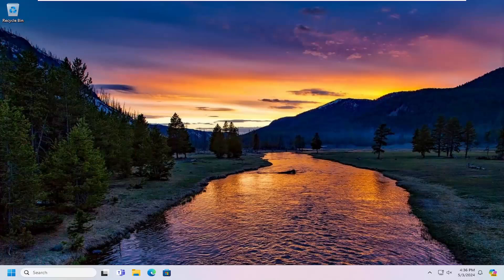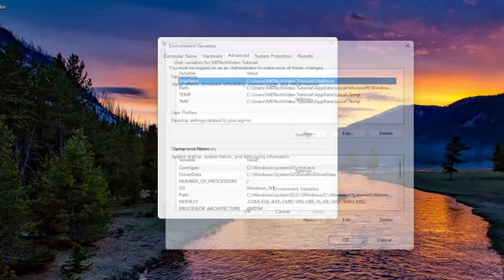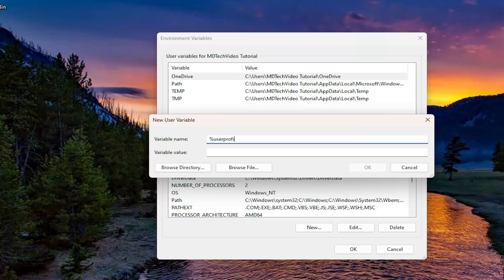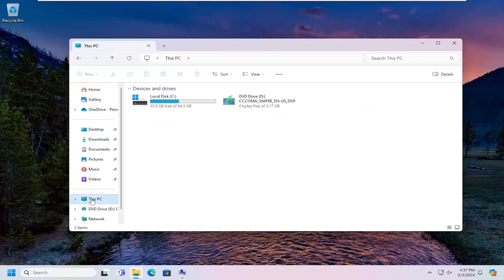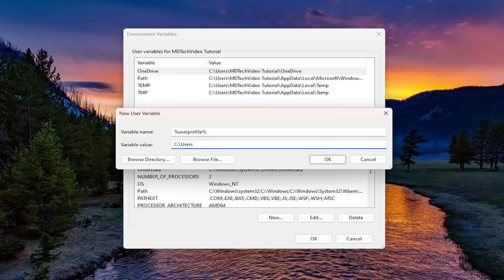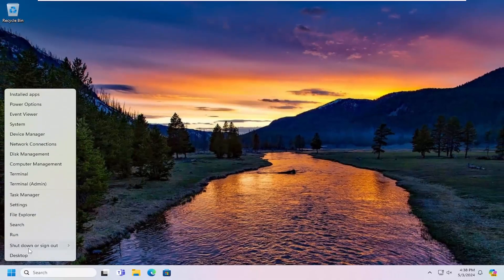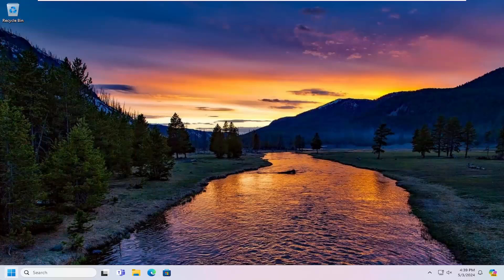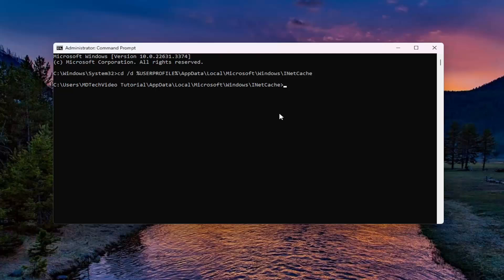Fix: Word Could Not Create the Work File. Check the Temp Environment Variable [Guide]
Commands Used:
cd /d %USERPROFILE%\AppData\Local\Microsoft\Windows\INetCache
MD Content.Word

If you get Word could not create the work file, check the temp environment variable error while connecting Word to another program; here are a couple of fixes that you can use to eliminate this problem. This error can occur with any version of Microsoft Office products like Word, Excel or PowerPoint on Windows 11/10/8/7. Although in this tutorial, we have taken the example of Word, a similar procedure was applied to fix the error in Excel & PowerPoint too.

Issues addressed in this tutorial:
word could not create the work file
word could not create the work file error message
could not create the work file word
how to fix word could not create the work file
word could not create the work file error
word could not create the work file when opening
error word could not create the work file
word could not create the work file windows 10
word could not create the work file office 365
ms word error could not create the work file
ms word could not create the work file
microsoft word word could not create work file
microsoft word could not create the work file
word could not create the work file fix